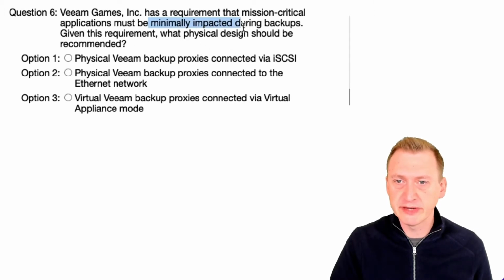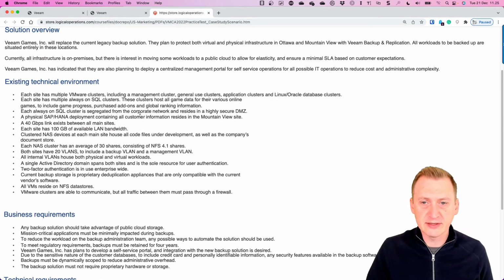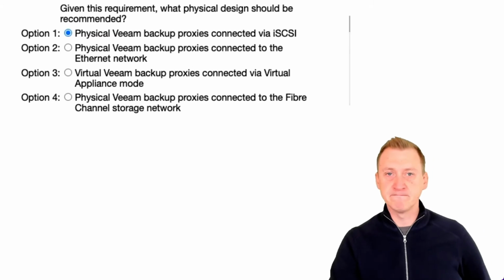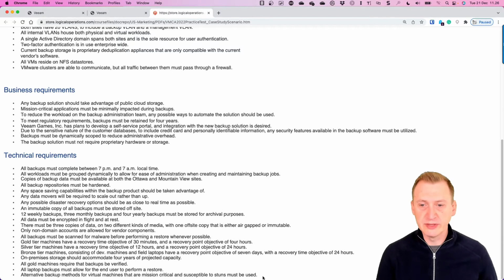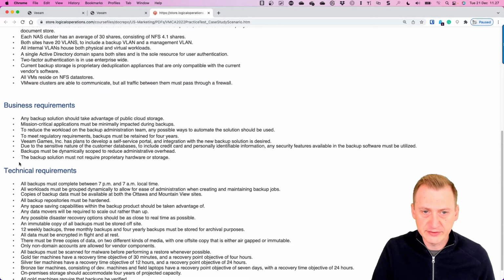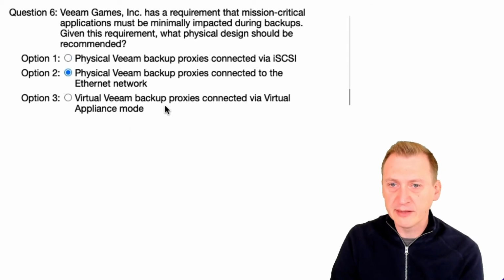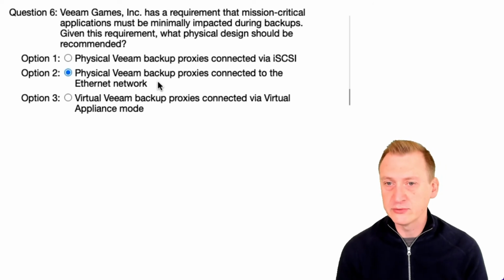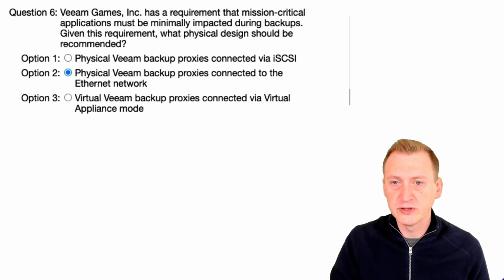Veeam Certified Architect - VMCA 2022 official practice exam: Question 06